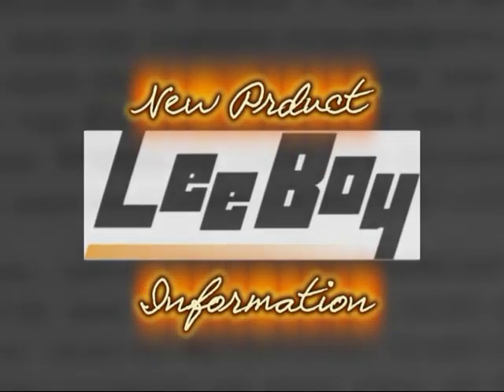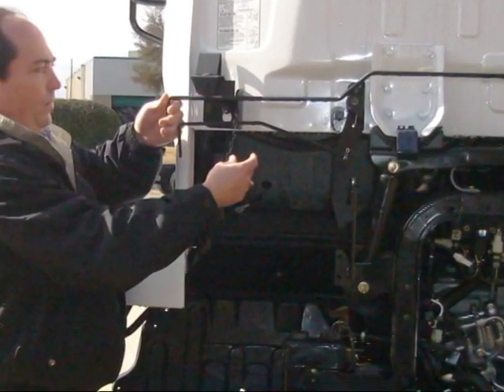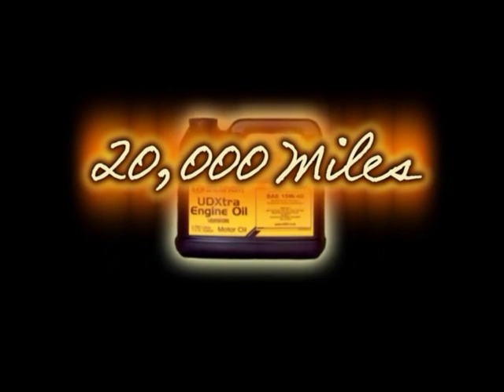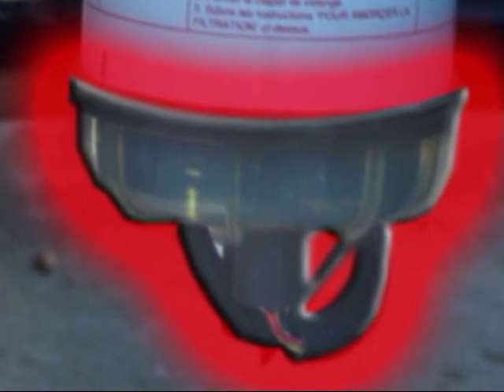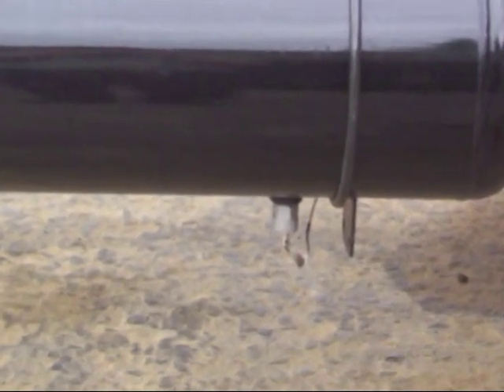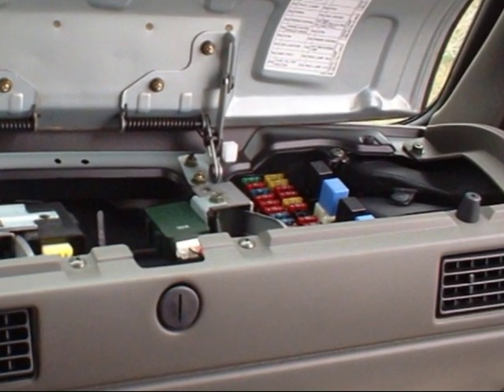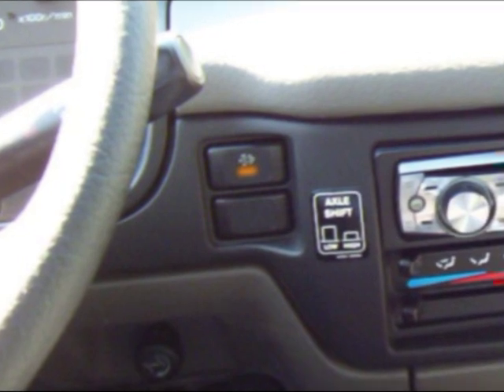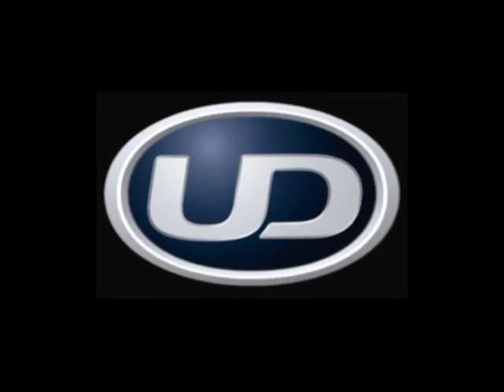UD Truck chassis overview for the LeeBoy/Rosco RA300 & RA400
This video gives a Great overview of the UD3300 chassis for use with the RA400 Spray-Patcher / Pothole-Patcher